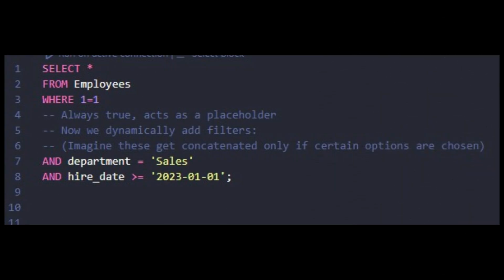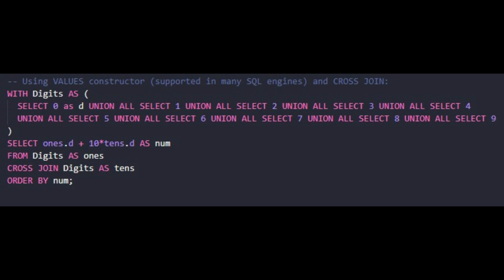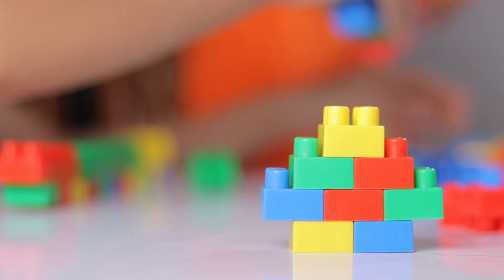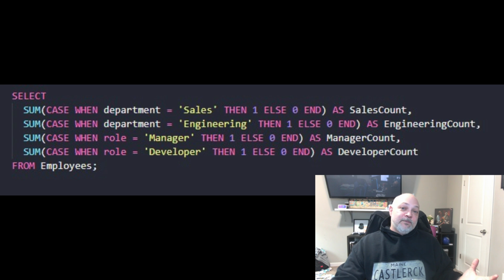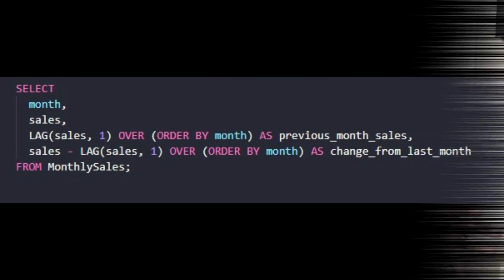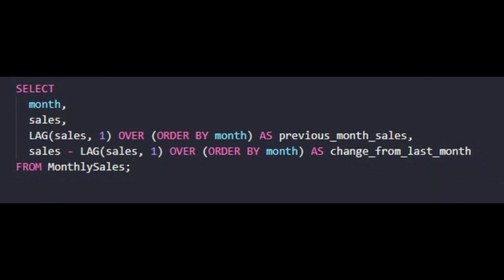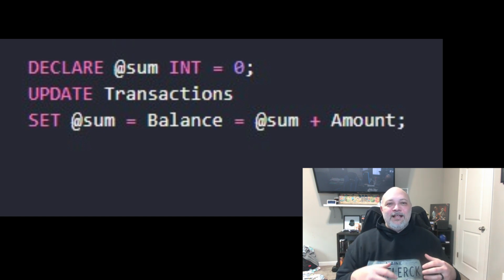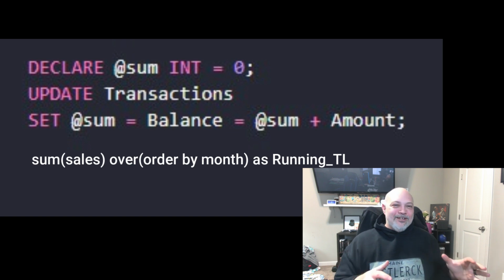These SQL Tricks Will Crash Your Production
Ever seen a SQL query so bizarre it felt like wizardry? Today, we're diving into quirky SQL solutions-some that are brilliant time-savers and others that will make your DBA cry. We'll explore genius tricks you should add to your SQL toolkit, like clever window functions and dynamic row generation, along with horrifying anti-patterns that can destroy performance, introduce security risks, or just make your coworkers question your sanity.

From WHERE 1=1 tricks to the infamous quirky update and even the legendary Little Bobby Tables, we'll break down which SQL hacks are hidden gems and which ones you should NEVER use in production.

🔥 Have a weird SQL trick or horror story? Drop it in the comments!

Looking to get more technical practice? Join Codecademy while supporting the channel!